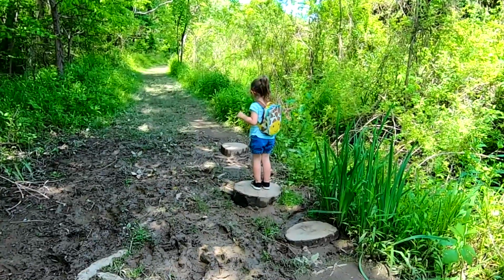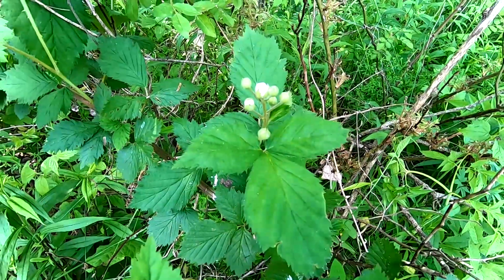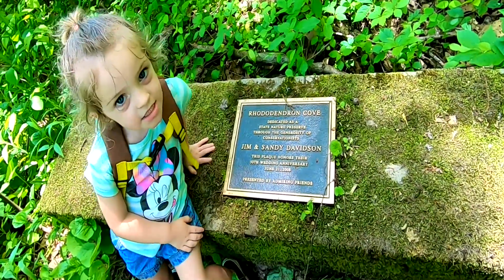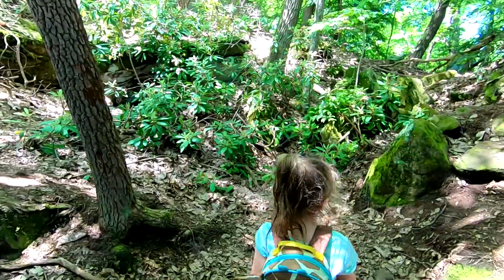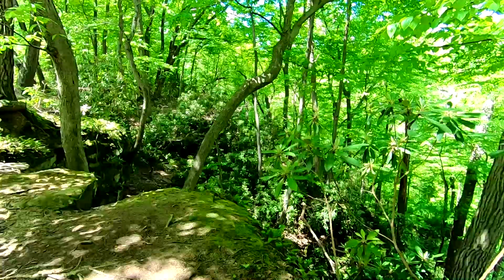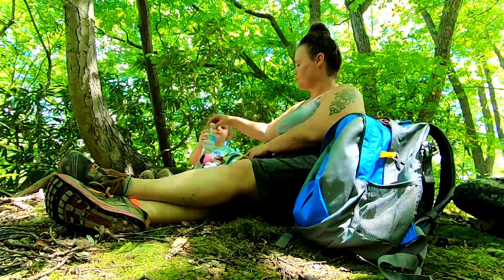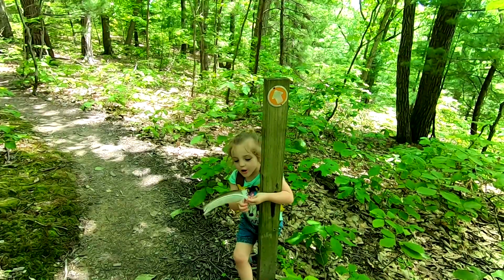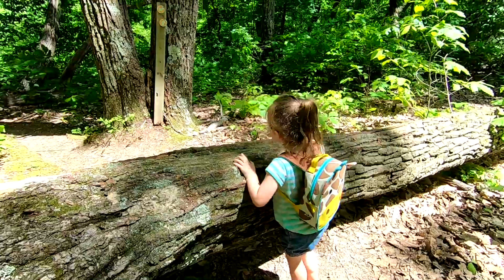Rhododendron Cove State Nature Preserve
3f ul gear rain skirt
3f ul gear rucksack (camera bag)
rocket pure foot balm
missys trekking poles
tonys trekking poles
chaffing powder gel

ourworld_outdoors